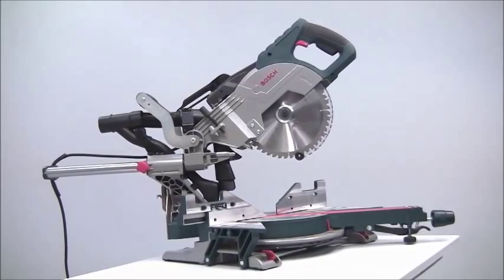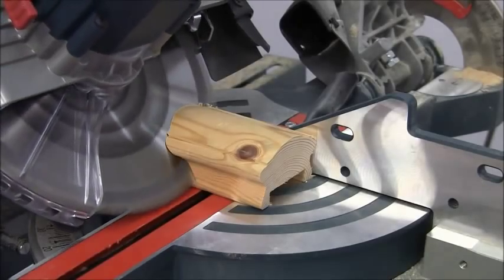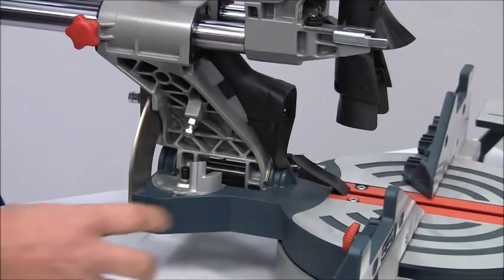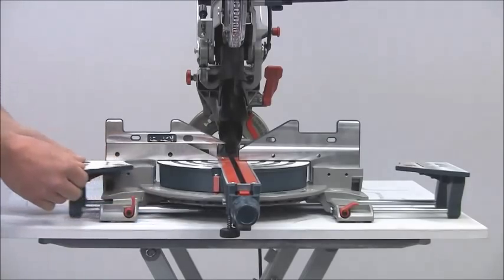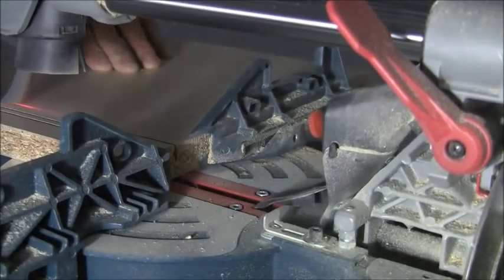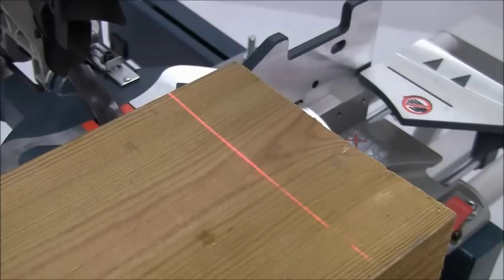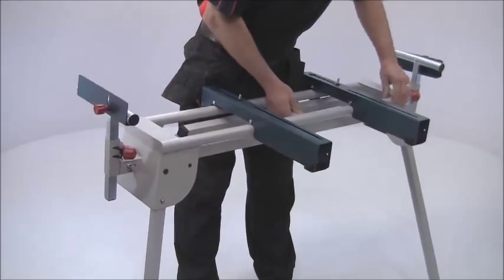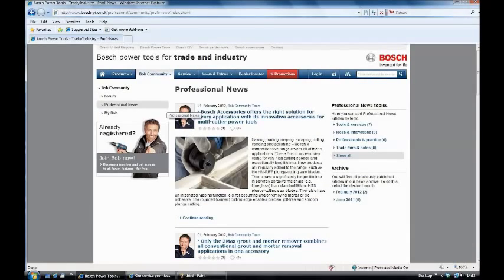Bosch Sliding Mitre Saw GCM 8 SJL In Action